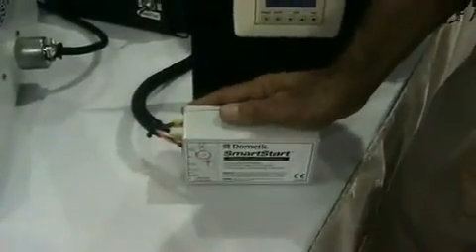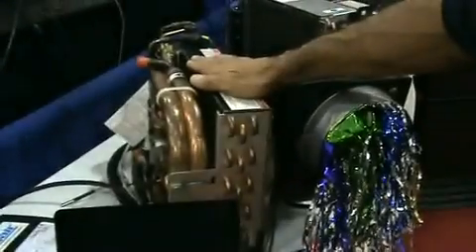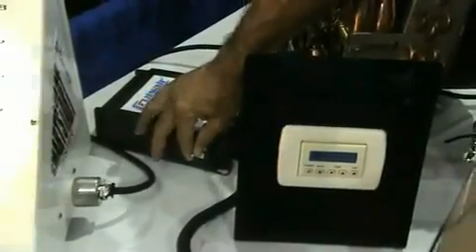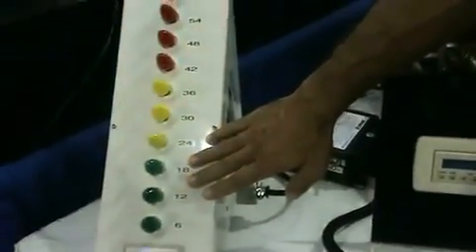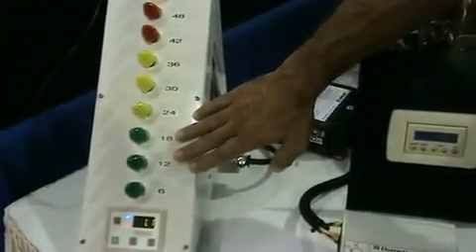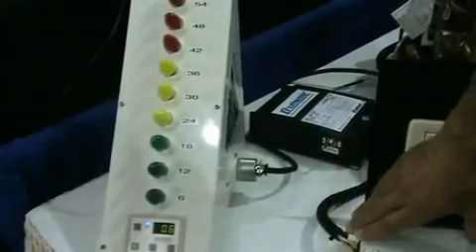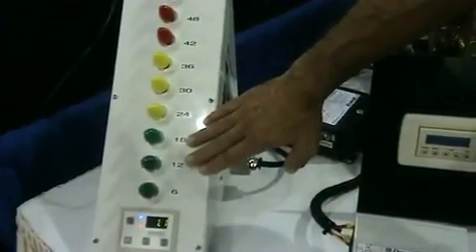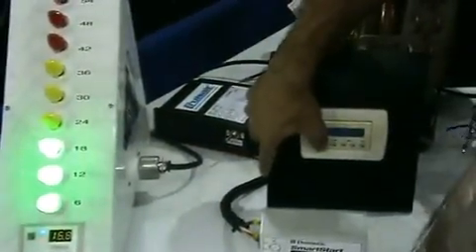Dometic Smart Start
A new product from Dometic that allows boat builders and boat owners the ability to start up their air-conditioning equipment with very little power load to their electrical system.